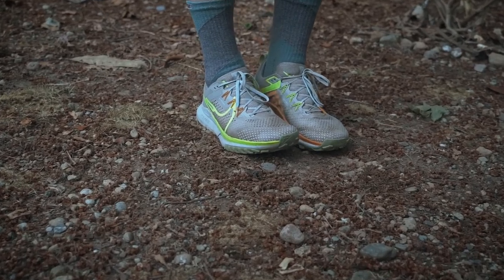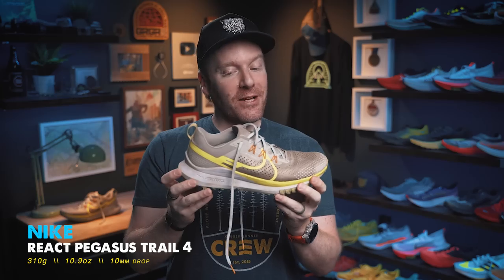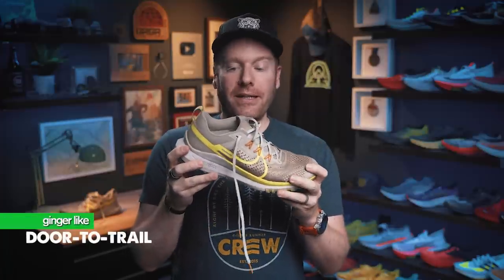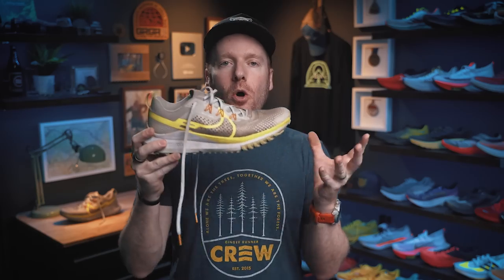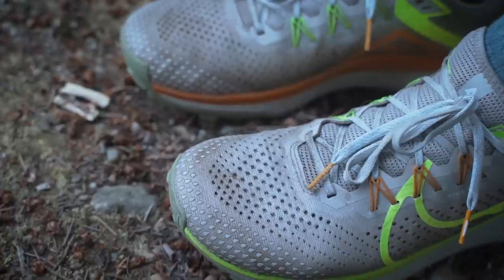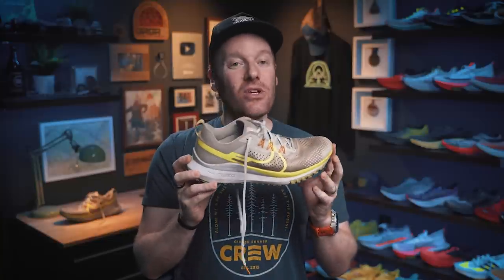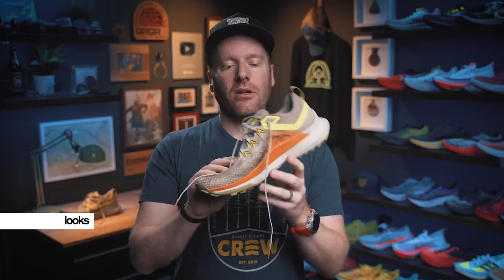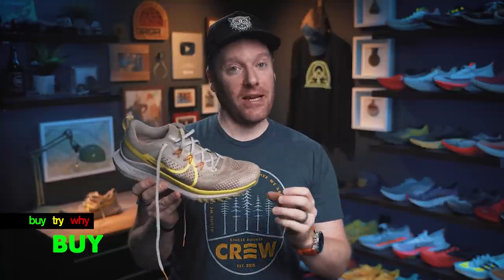The perfect road to trail shoe?! // NIKE REACT PEGASUS TRAIL 4 // Ginger Runner Review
The new Nike React Pegasus Trail 4 is a surprising redesign that finally makes sense. Take what's great about the popular Pegasus road shoe, throw some outsole traction on it and, boom, possibly the perfect hybrid, road-to-trail shoe? Let's find out!

CHAPTERS:
0:00 - Intro
2:00 - Likes
4:14 - Dislikes
6:20 - Breakdown
8:42 - Conclusion